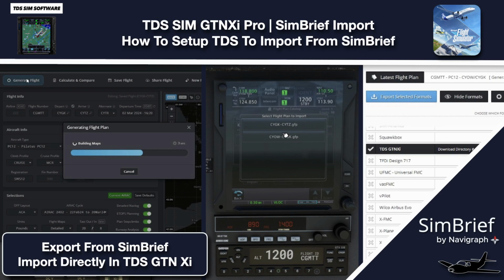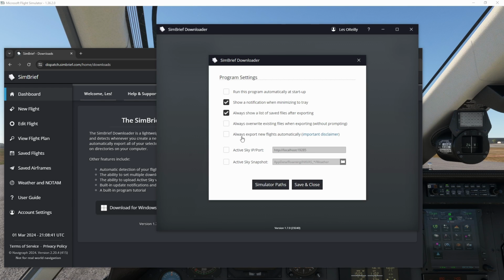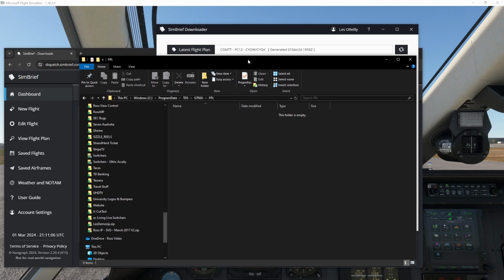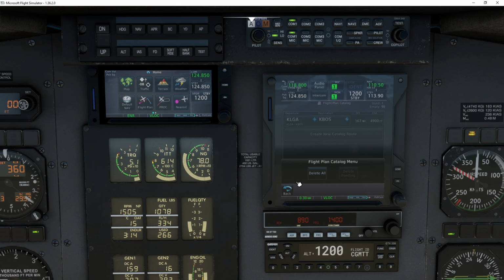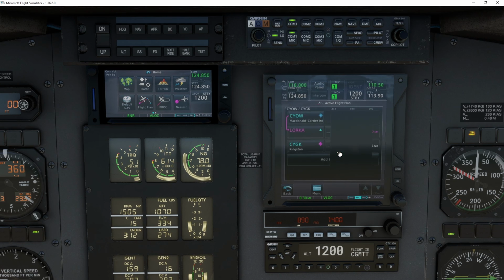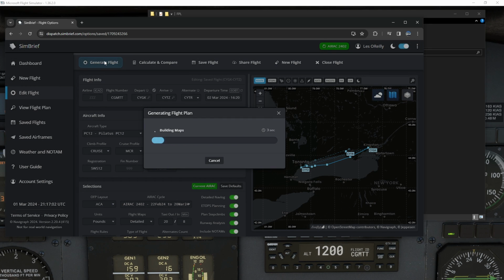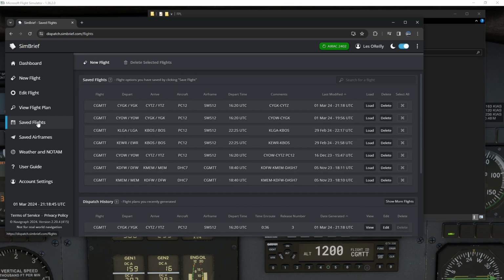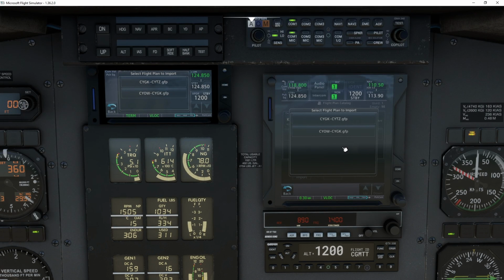MSFS | TDS GTN Xi Pro | SimBrief Import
In this video we cover how to download and setup the SimBrief Import Tool to Automatically Place your Exported Flight Plans into the the TDS GTN Xi "SD CARD" to quickly import flight plans.

Just make sure you always keep at least one .GFP in the folder!

00:00 - Intro
00:32 - Download Simbrief Downloader
00:48 - SB Downloader Settings
01:44 - Setup Avionics Directories
02:45 - TDS FPL FOLDER LOCATION
03:05 - Ready For Auto Downloads
03:15 - Empty Folder Example
03:32 - SB FPLN Export Demo
04:03 - Confirm Download of GFP
04:24 - TDS FPLN Import
05:12 - PC-12 CB Reset GTN 750Xi
05:32 - Import Now Available
06:03 - SB Imports On BOTH GTNs!
07:00 - Make Sure 1 FPLN is in the Folder!
07:18 - SB Import FPLN 2 Demo
08:44 - SB Download - Auto Save Mode Settings
09:16 - SB 3rd Flight Export Demo
11:20 - Outro